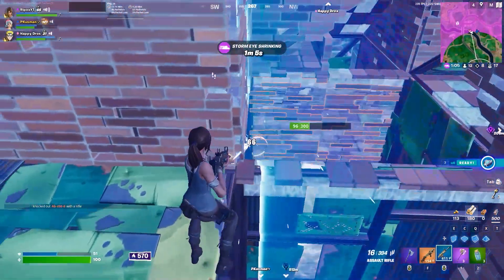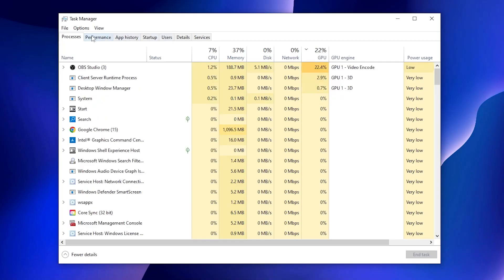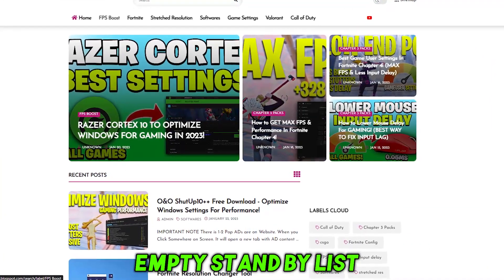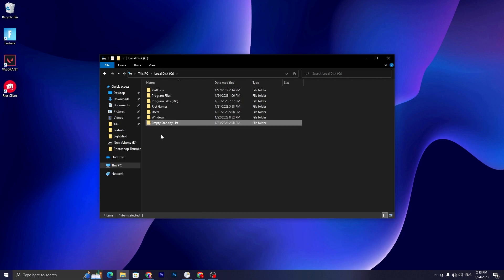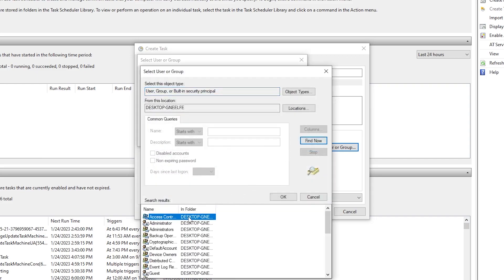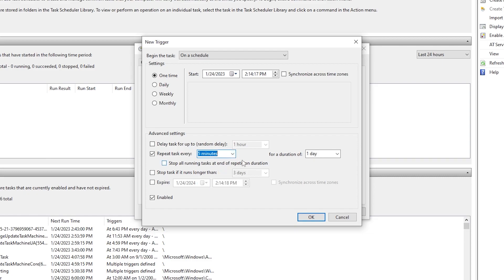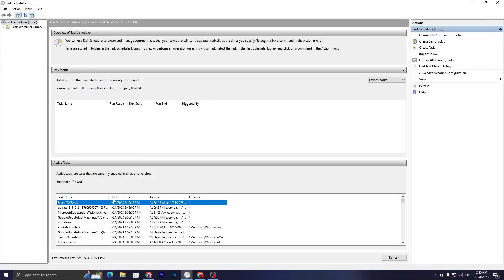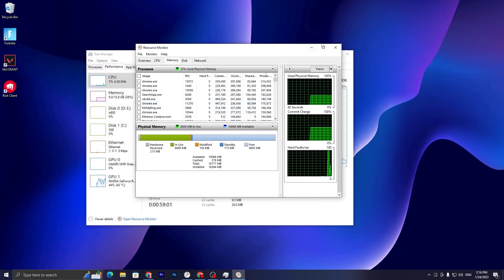How to OPTIMIZE WINDOWS For GAMING in 2023! (MAX FPS & PERFORMANCE)